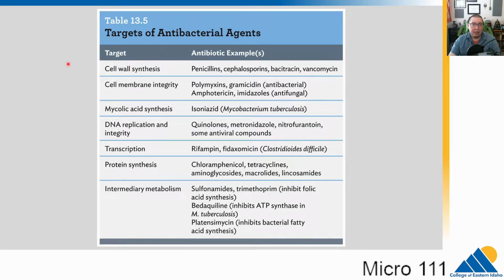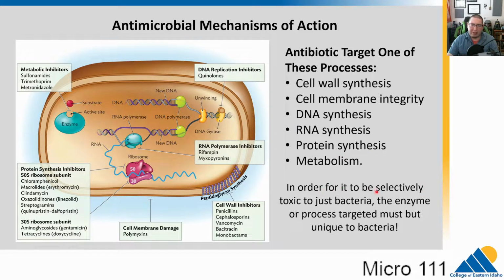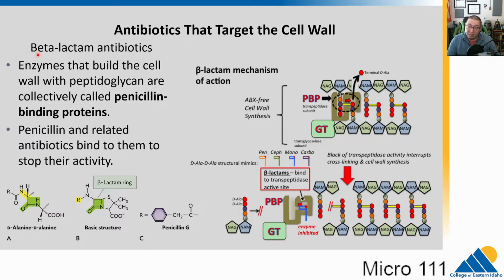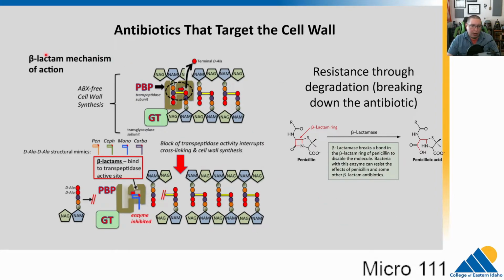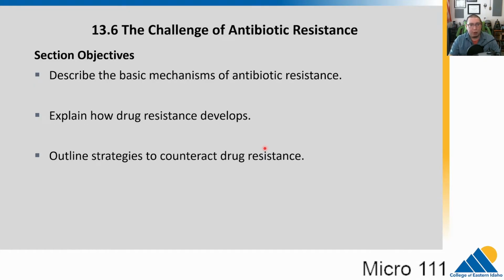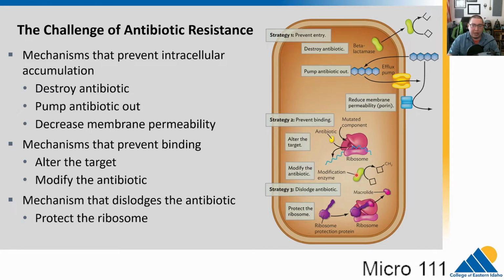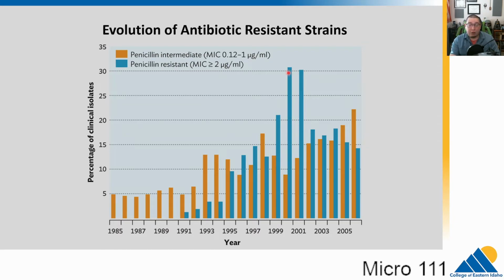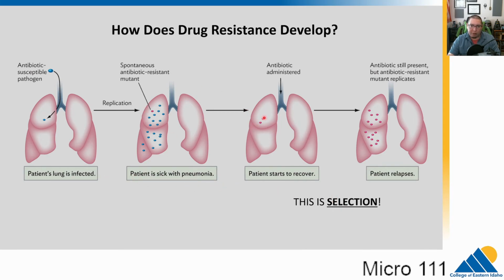MICRO111 Ch13.5-13.6 | Antibacterial Agents and Antibiotic Resistance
SECTION OBJECTIVES
Classify different antibiotics by their molecular targets.
Describe the process of cell wall synthesis, and indicate the targets for various cell wall antibiotics.
Distinguish transcription inhibitors from translation inhibitors.

SECTION OBJECTIVES
Describe the six basic mechanisms of antibiotic resistance.
Explain how drug resistance develops.
Outline strategies to counteract drug resistance.